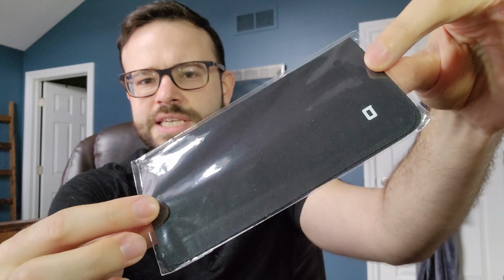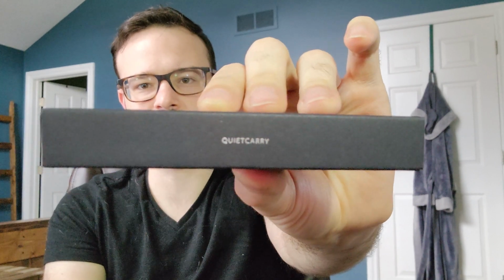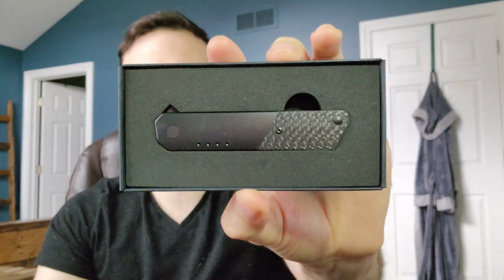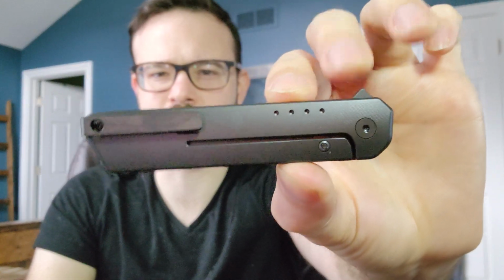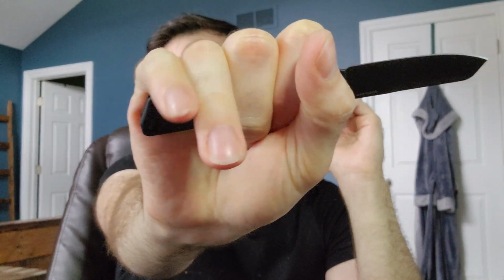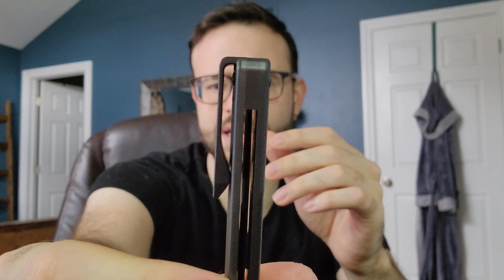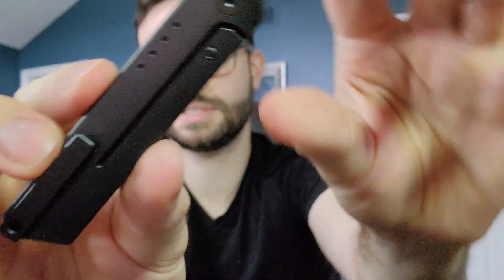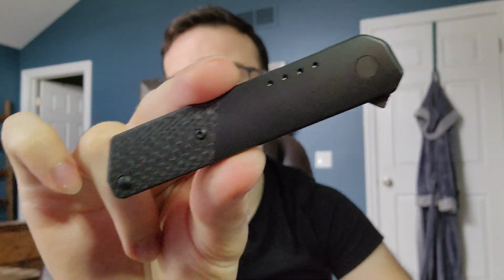Quietcarry iQ - First Impressions - The Practical Blade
You can save 10% using the discount code "TPBWMK" (not valid for ZT or Benchmade brand knives) if you head on over to WhiteMountainKnives.com to see if what you're looking for is in stock. I do NOT receive monetary compensation from you using this discount code - I simply love White Mountain Knives and reached out for a code of my own to offer to my viewers to show my support. This video is NOT sponsored or endorsed by any external parties.